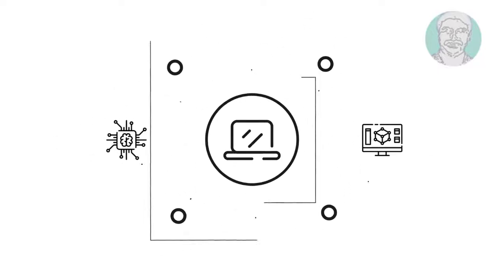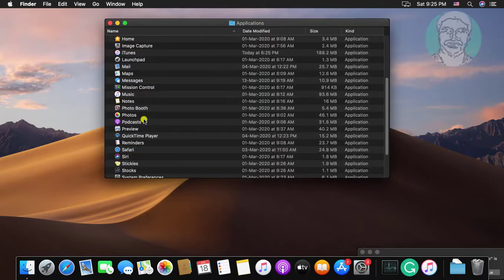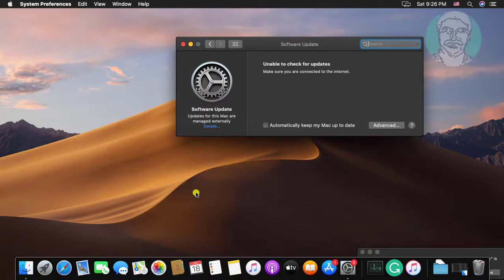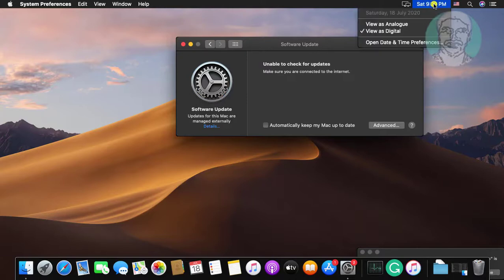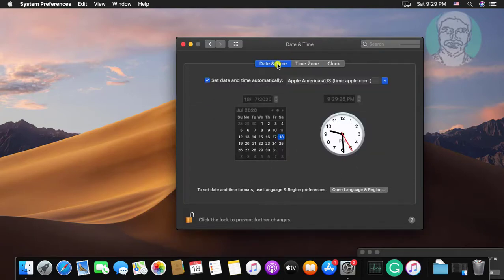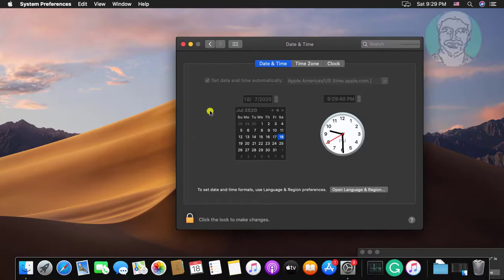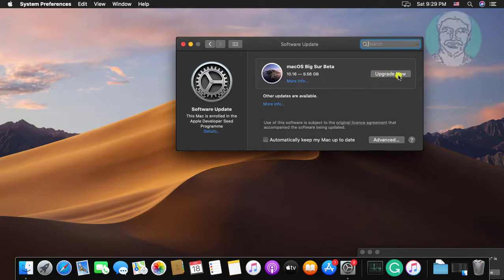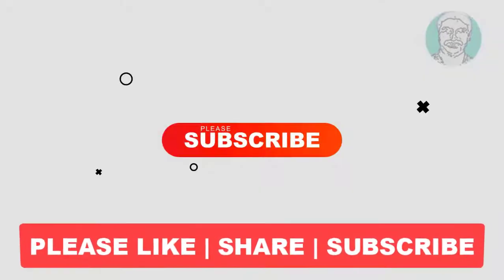How to Fix MacOS “Unable to check for updates Make sure you are connected to the Internet”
This Tutorial Helps to How to Fix MacOS “Unable to check for updates Make sure you are connected to the Internet”